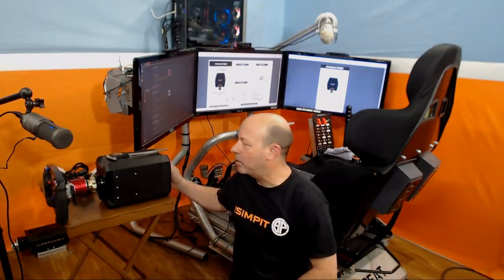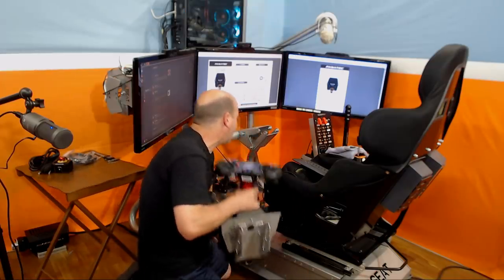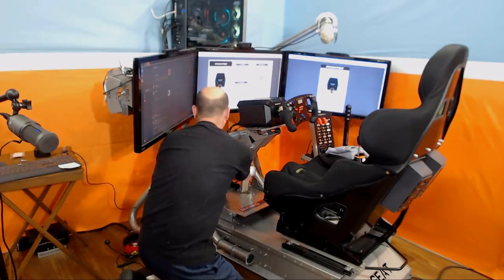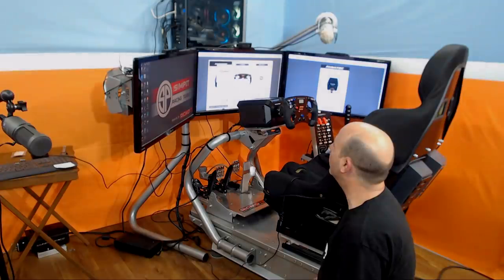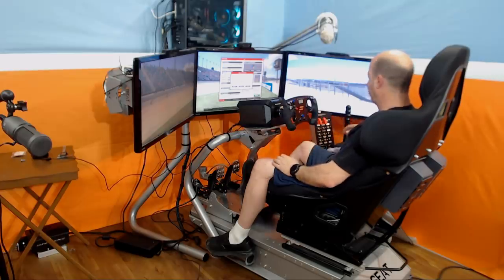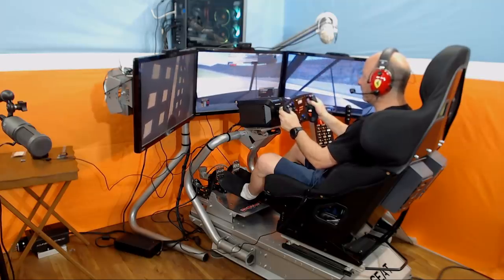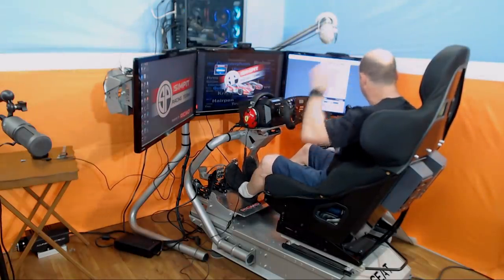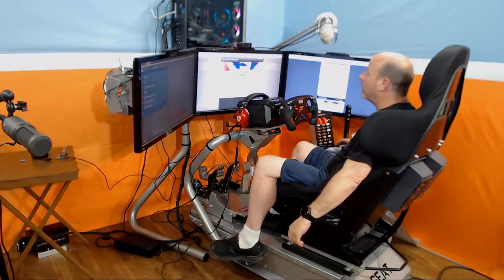Fanatec Podium DD2 Wheelbase - Installation and Software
One of the most anticipated products for 2019 has been the Fanatec Podium Wheel base.  The Podium is Fanatecs answer to the direct drive wheel enthusiasm that has hit sim racing.  The Podium is many months delayed and we finally have our fist one here at the studio.

In this video Shaun of The Simpit will install the podium base on his RSeat S1 chassis and then move on to installation of the Fanatec software.